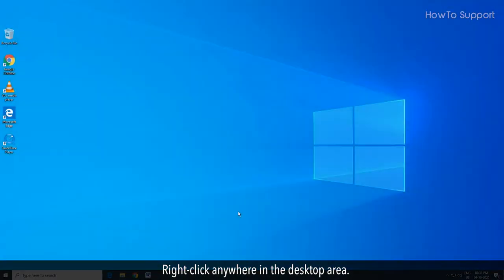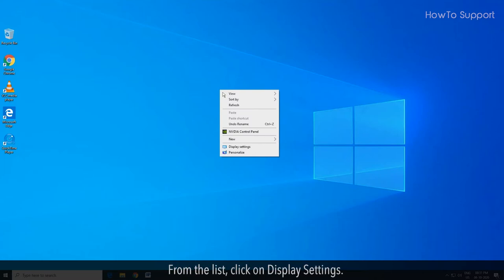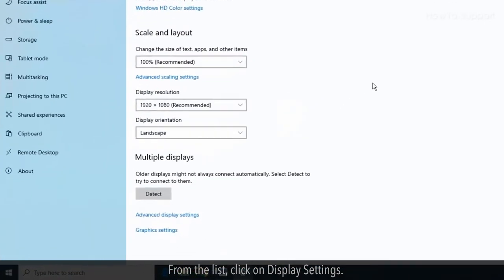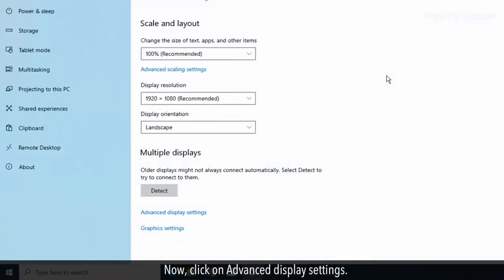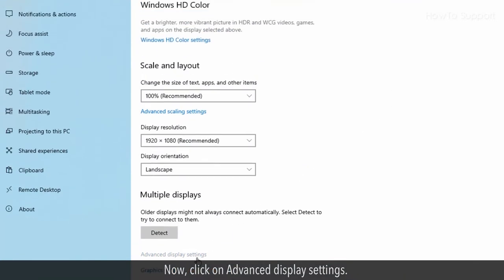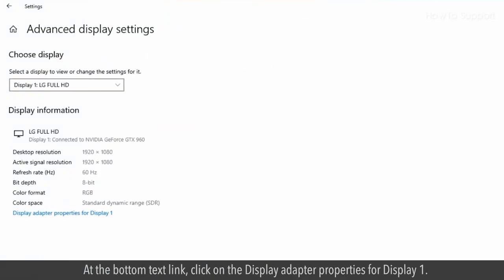How to check Graphics Card Windows 10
These days, modern PCs comes with an onboard or integrated graphics card. If you want to check the information about your installed graphics cards then follow these steps.

1. Right-click anywhere in the desktop area.
2. From the list, click on Display Settings.
3. Now, click on Advanced display settings.
4. At the bottom text link, click on the Display adapter properties for Display 1.
5. Now, you will see all the information about your graphics card.